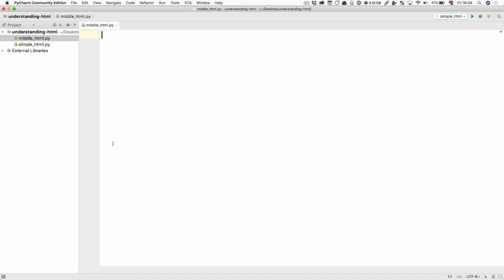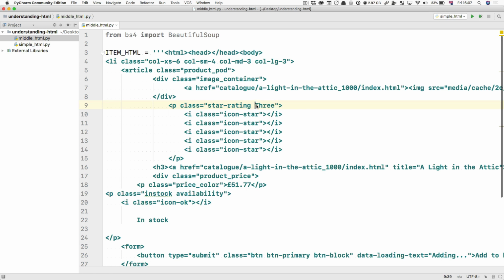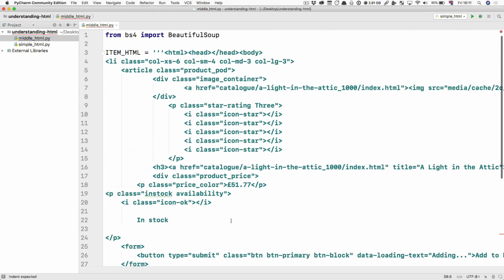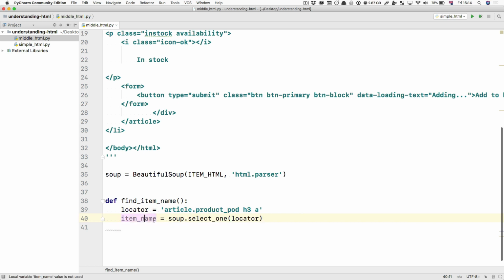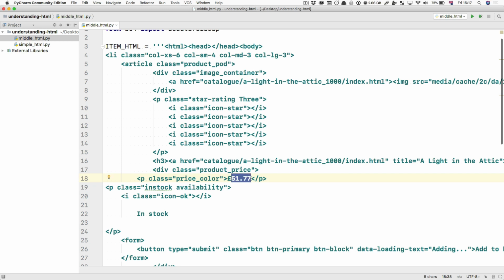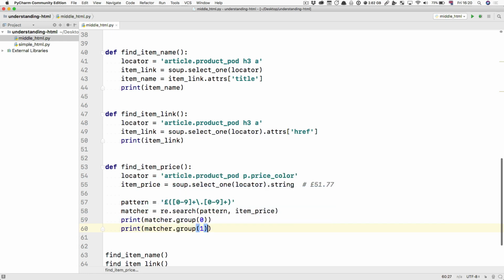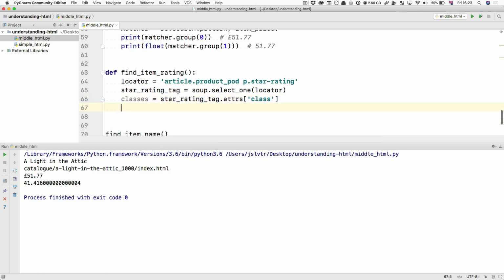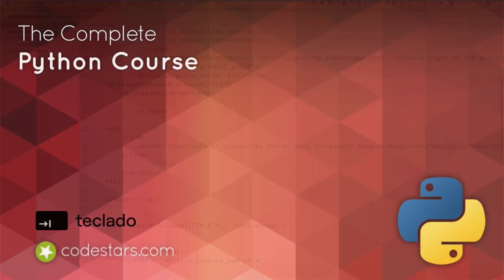video11 2 More complex HTML parsing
Web Scraping with Python: More complex HTML parsing